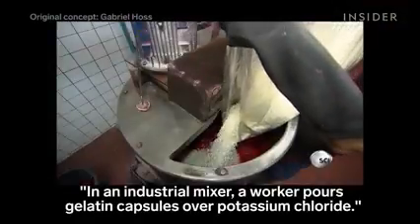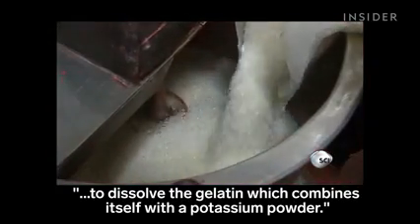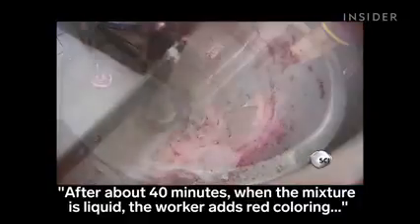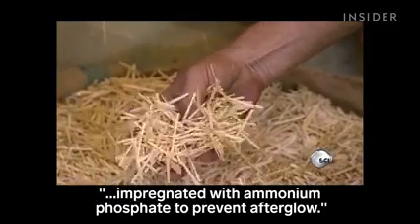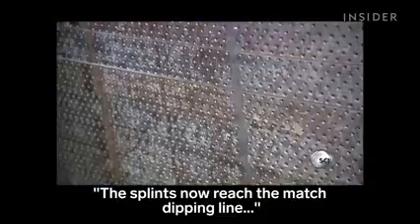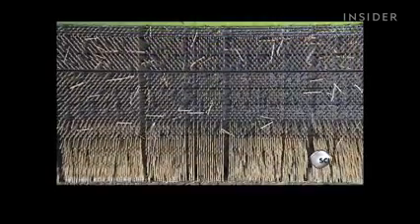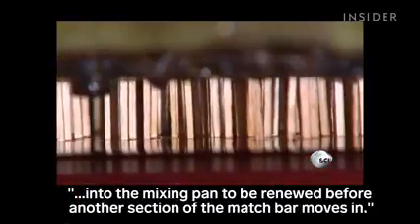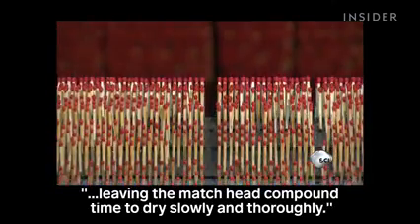How the match will manufacture